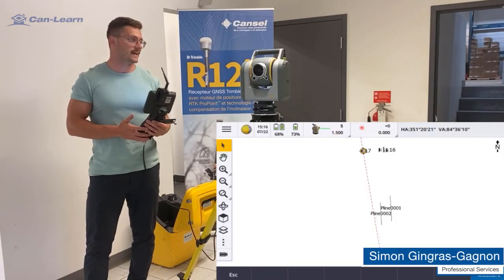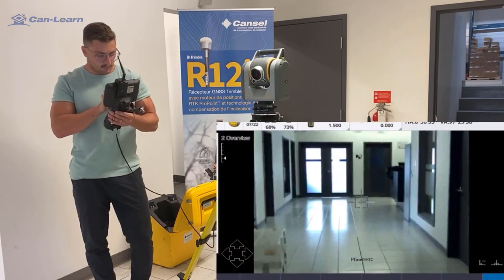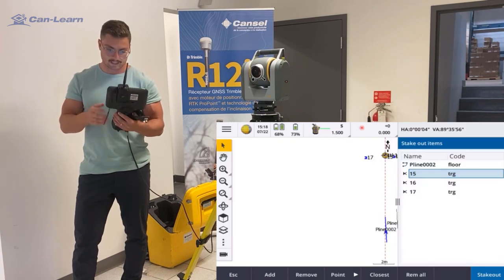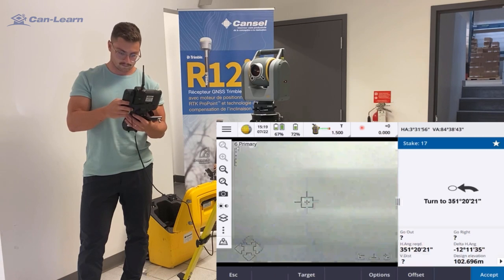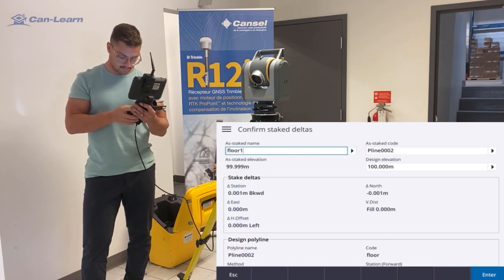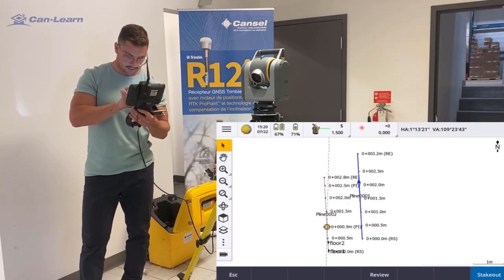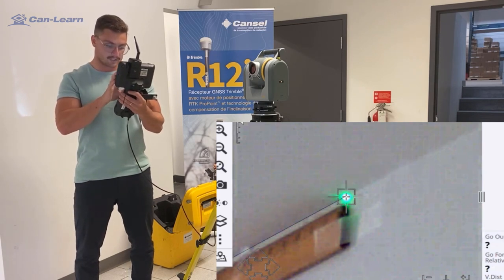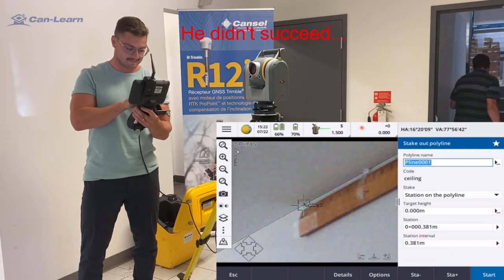Can-Learn: SX12 Laser Stakeout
In this video, Simon Gingras-Gagnon takes you through a live stakeout in our Quebec office with the Trimble SX12.